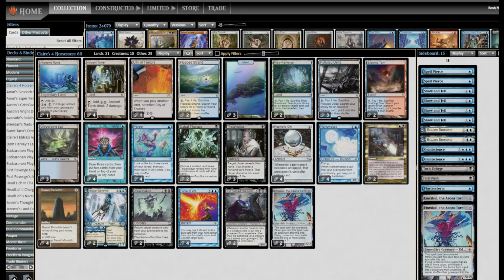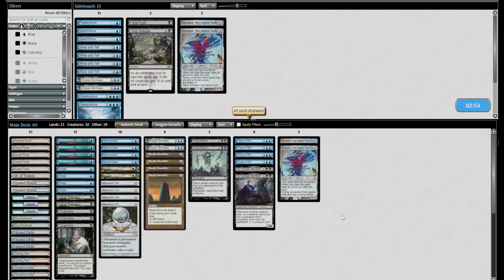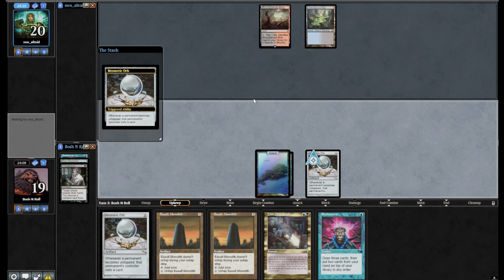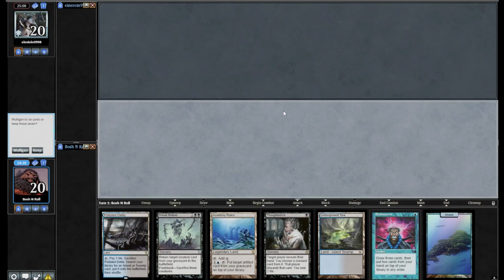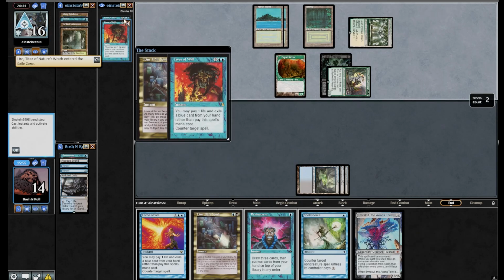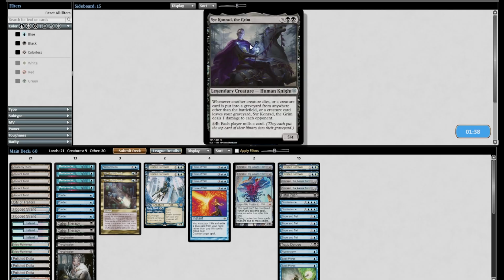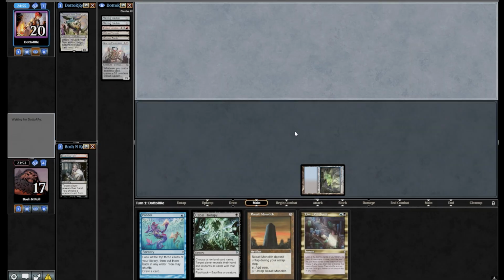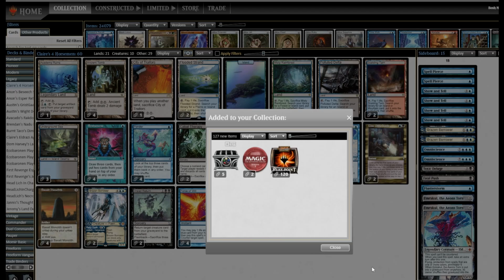SHADOW BANNED! Legacy 4 Horseman Combo. Paper Magic's Forbidden Deck MTG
In honor of the upcoming ban announcement next week, I'm playing a deck that has been shadow banned for years, despite all the cards being legal! This is a powerful, resilient combo deck that relies on a non-deterministic loop to win. In paper Magic, you have to be able to describe exactly how many loops of an "infinite" combo you're doing and what the game looks like at the end. This Mesmeric Orb, Basalt Monolith self-mill loop with Emrakul the Aeons Torn has random outcomes along the way to the game winning composition. Will it take 20 iterations or 5000? You don't know, so you can't play it. Paper Magic's forbidden deck! MTG

0:00 Intro
0:37 Deck Tech
5:02 Round 1
16:17 Round 2
25:25 Round 3
38:40 Round 4
48:50 Round 5
58:42 Final Thoughts